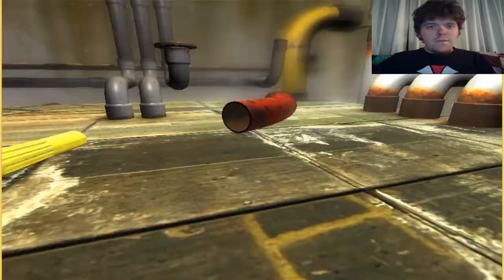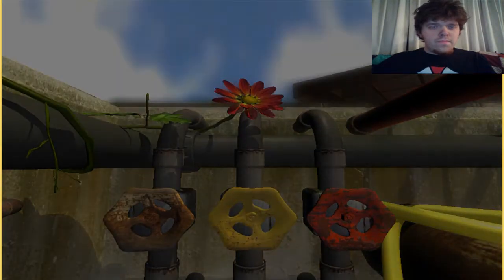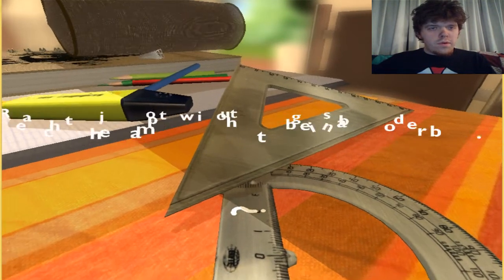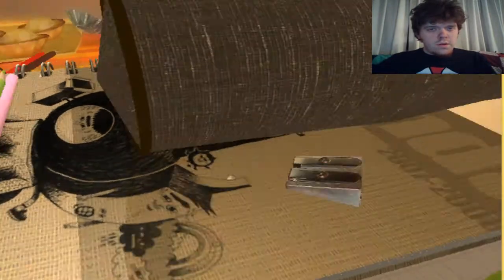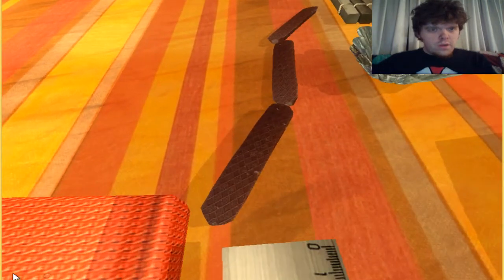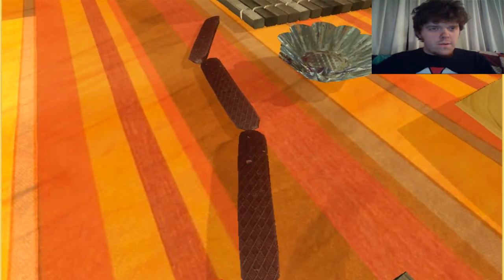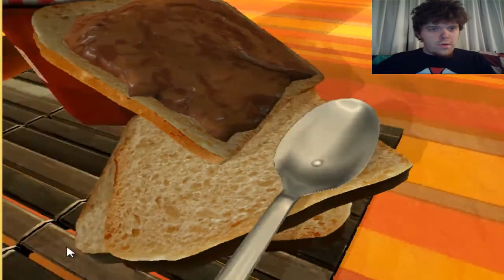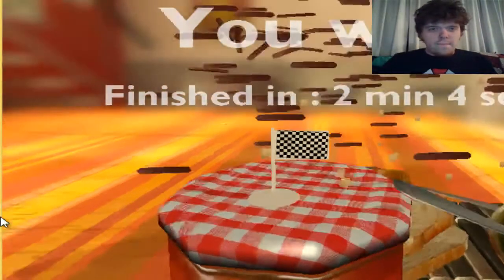Let's Play I-Fluid #3 - Stupid Mouse Cursor!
I have no idea why the mouse cursor was moving around on the screen.  It was very annoying though.